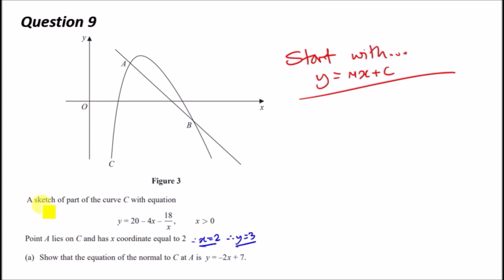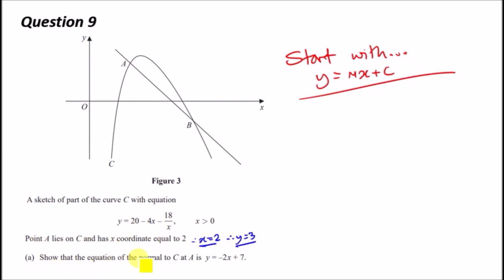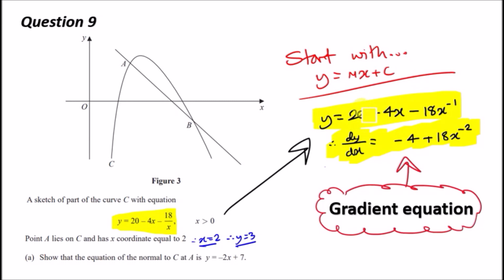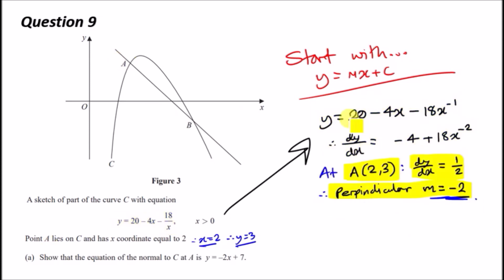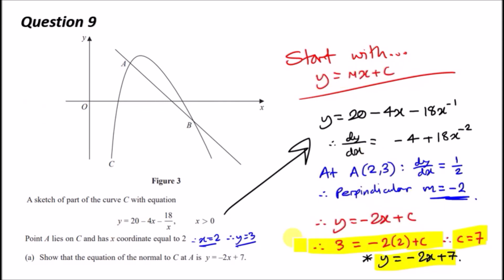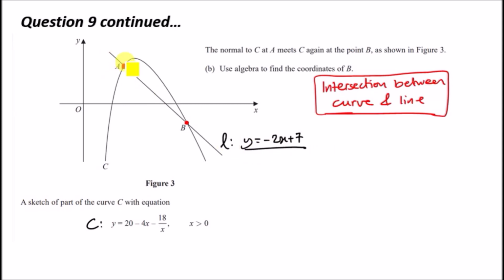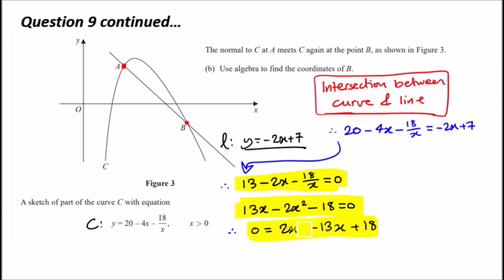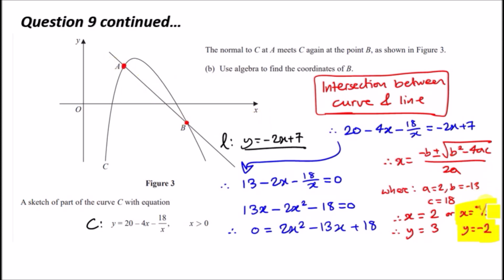P1 Edexcel Sample 2018 | Question 9 Walkthrough | Algebra & Coordinate Geometry (IAL Maths WMA11)